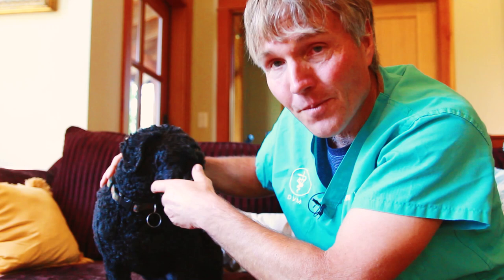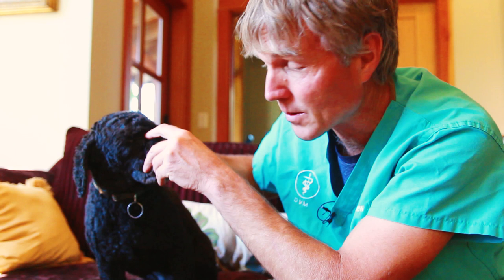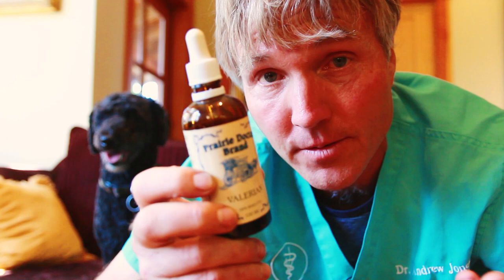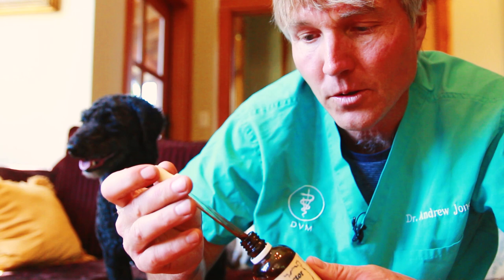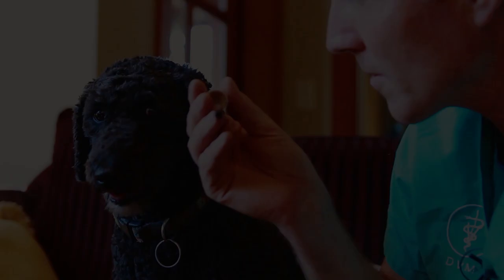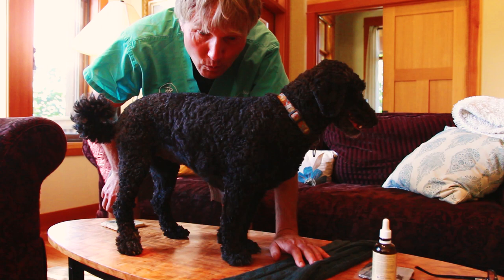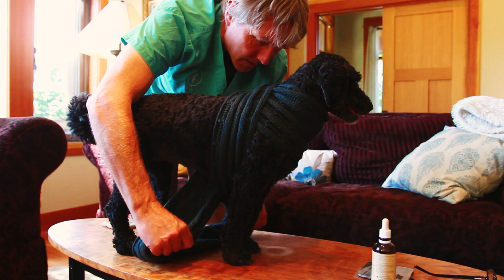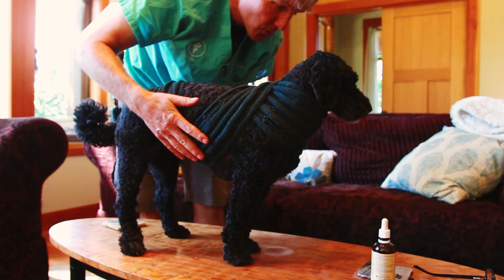Scared Dog? Top 3 Remedies, Homemade Thundershirt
My Tula shows serious signs of anxiety during sports games- she is scared of loud noises. IF this sounds like your dog, then you should watch this video